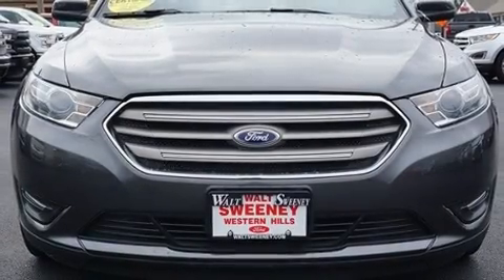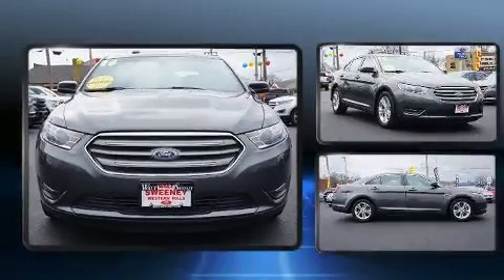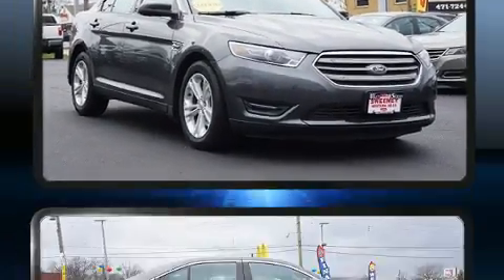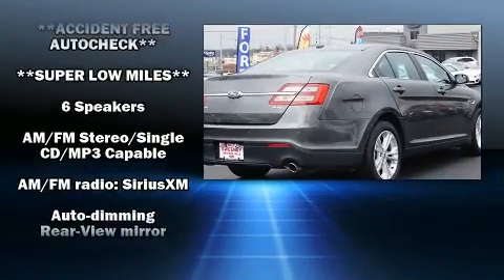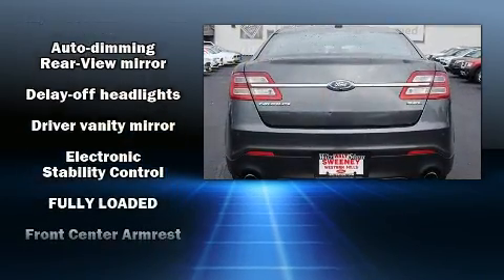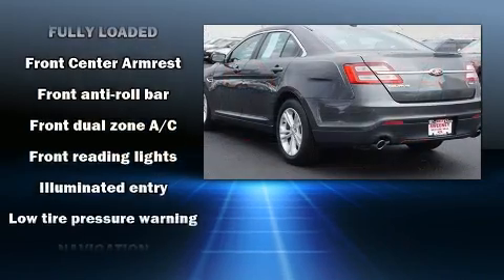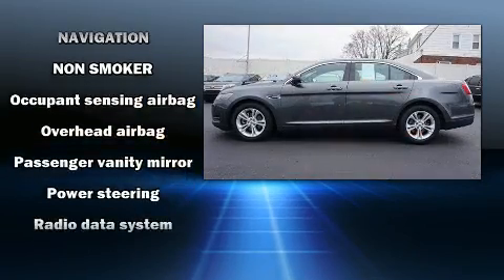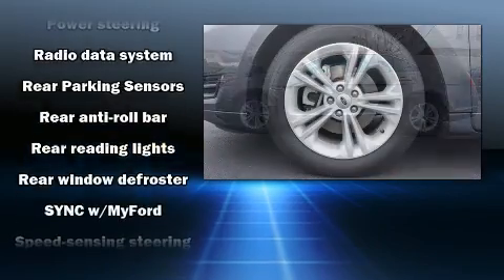2016 Ford Taurus SEL in Cincinnati, OH 45238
You can expect a lot from the 2016 Ford Taurus. This 4 door, 5 passenger sedan has not yet reached the 20,000 mile mark! It distinguishes itself from the competition with features such as: a trip computer, an automatic dimming rear-view mirror, front bucket seats, fully automatic headlights, telescoping steering wheel, power windows, and air conditioning. Ford ensures the safety and security of its passengers with equipment such as: head curtain airbags, front side impact airbags, traction control, brake assist, a security system, an emergency communication system, and 4 wheel disc brakes with ABS. This car was designed with safety in mind, allowing you to drive with even greater assurance. We pride ourselves in the quality that we offer on all of our vehicles. Please don't hesitate to give us a call.